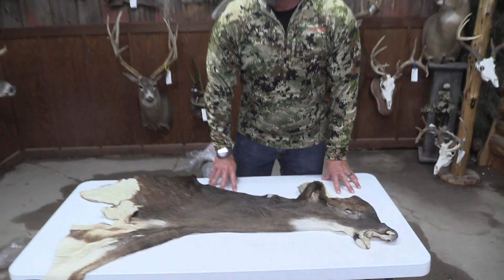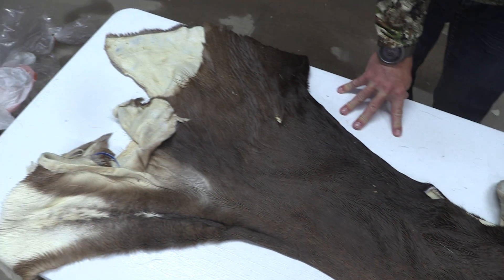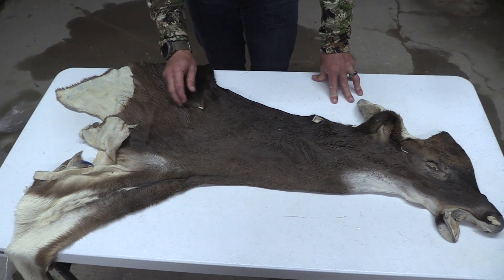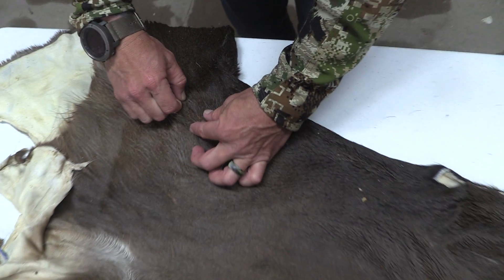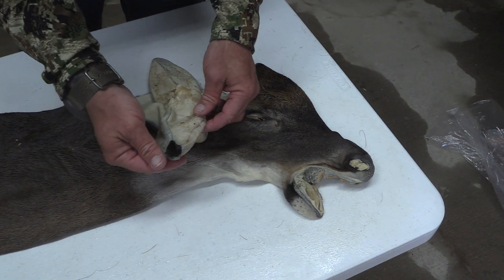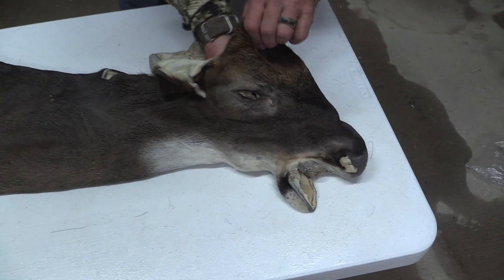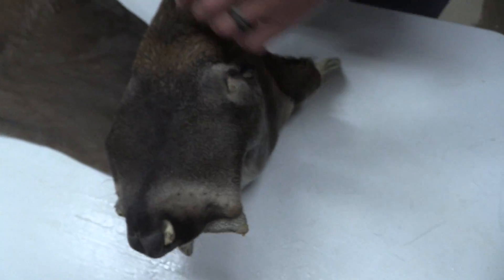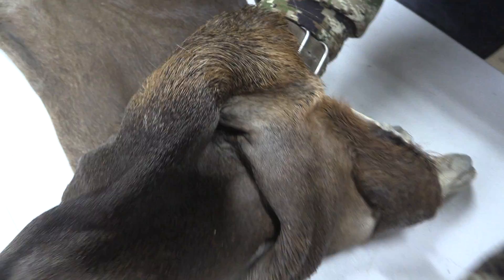Tanned Whitetail Deer Cape For Sale 7" X 17" OBT1770